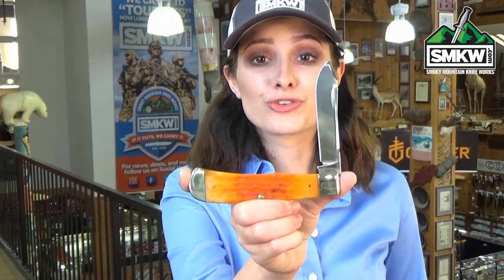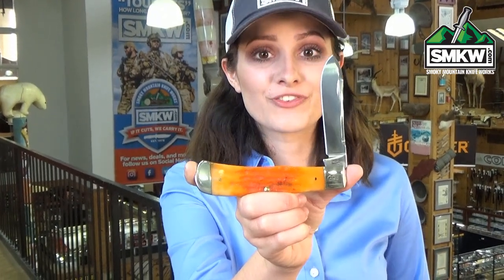The SMKW Swaggs Report: Case Autumn Deep Canyon Jigged Bone BackPocke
The SMKW Swaggs Report: Case Autumn Deep Canyon Jigged Bone BackPocket - 3.5" Tru-Sharp Drop Point Blade with a Mirror Polish and Half Stops. Autumn Deep Canyon Jigged Bone Handle. Brass Pins and Liners. Nickel Silver Bolsters with Embellished Cap Bolster. 4.6" Closed. 8.1" Overall. 4.2oz. Made in The USA.